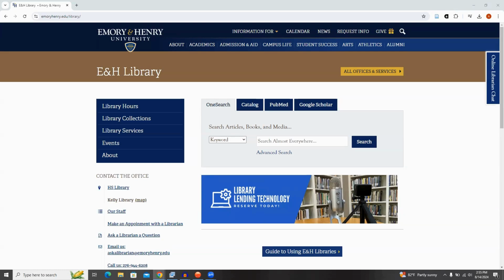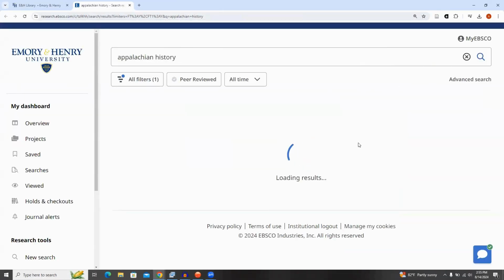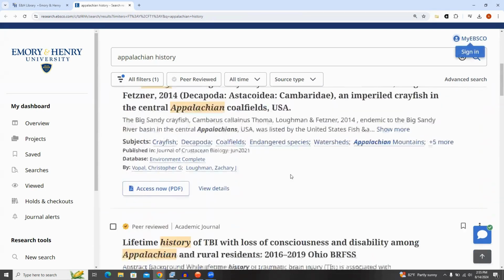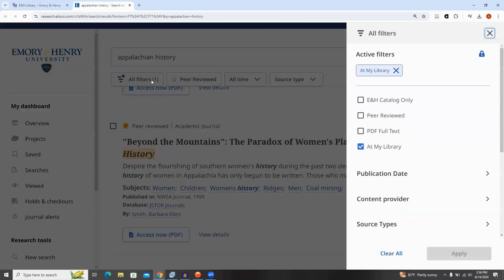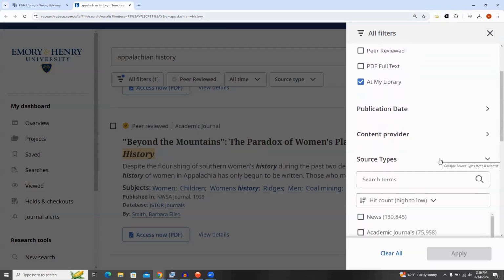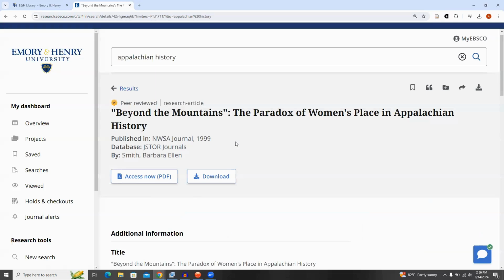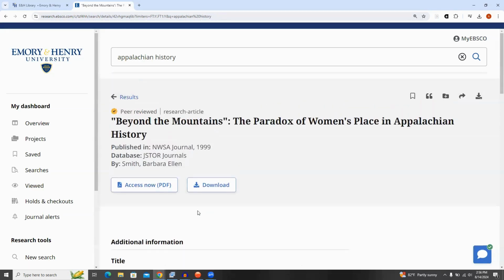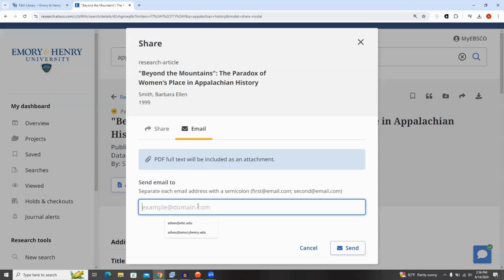How to Use OneSearch